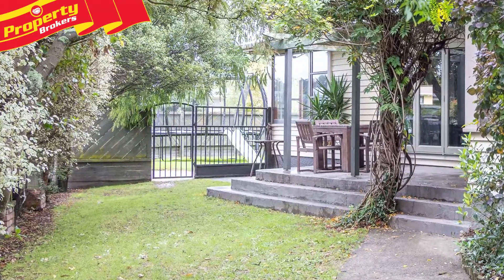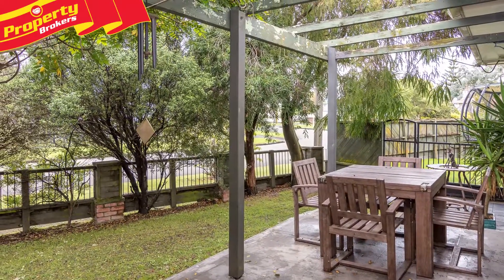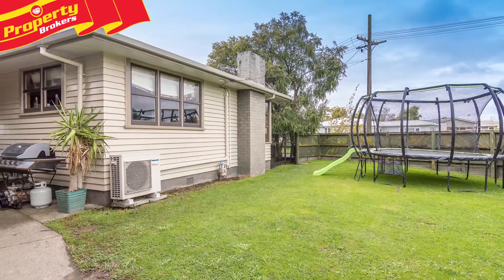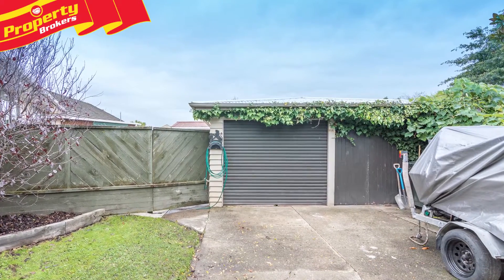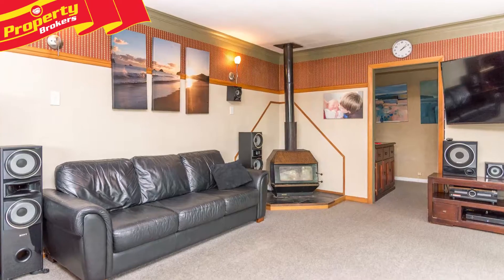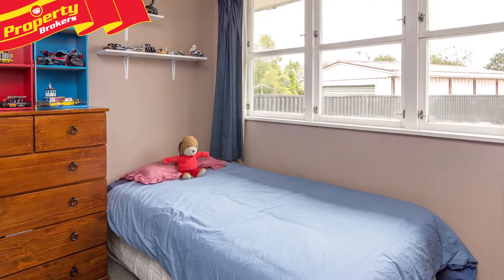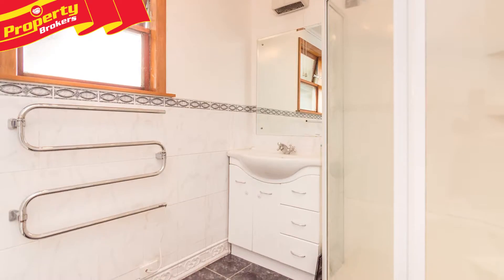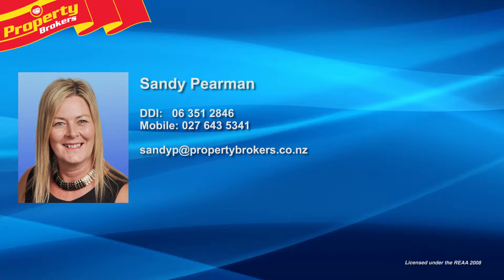**SOLD** 8 Flint Street, Milson, Palmerston North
Invest in your happiness now!

This great family home is ready for you to snap it up right now!

Set on a corner section, 8 Flint Street allows more room than usual, with three fully separate areas, and lots of scope to have pets, children, car parking and entertaining, easily without encroaching on the other.

This property also offers two separate drive ways, one with a carport and the other leading to a two-car garage come workshop.

The home itself is spacious, with three bedrooms and a charming, warm timber featured lounge and dining area, which reflects your hospitality and a relaxed comfortable feeling.

Located in popular Milson, this property is conveniently close to Milson School, St Peters School, Milson shops, just over the ramp to the hospital, and is just minutes to the centre of town.

Invest in your happiness now, and call Sandy today to arrange your private viewing.

Sandy Pearman at Property Brokers, Palmerston North. Call Sandy anytime on 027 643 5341.